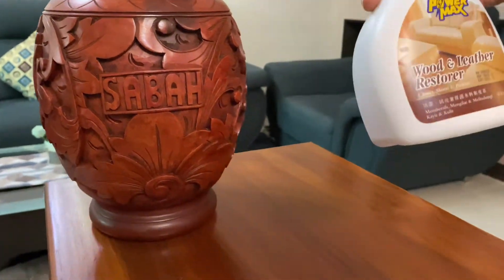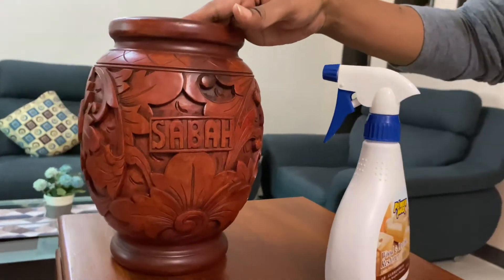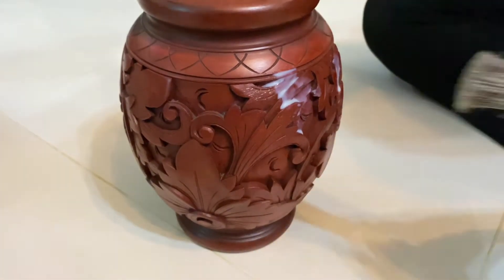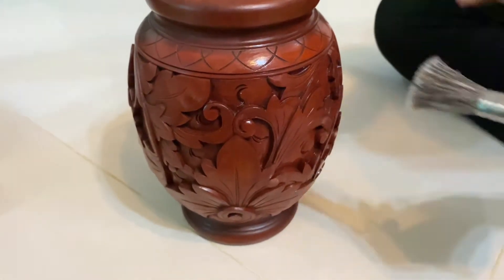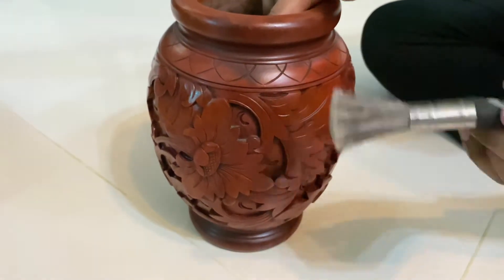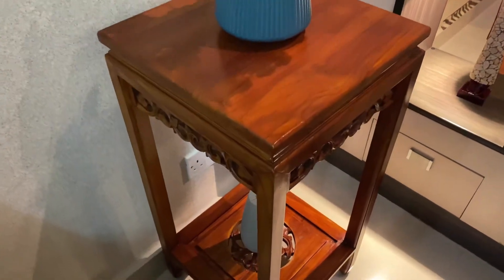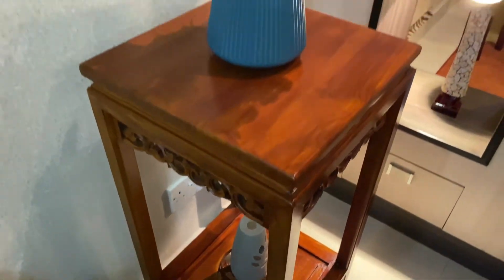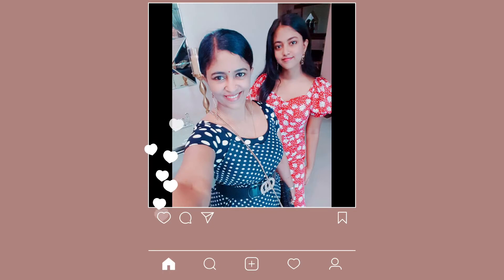Tips for taking care wood furniture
Tips to maintain wooden furnitures so it stays shiny and looks its best for a long time